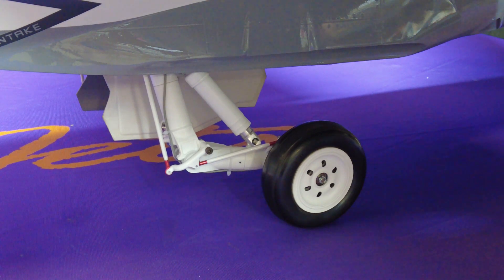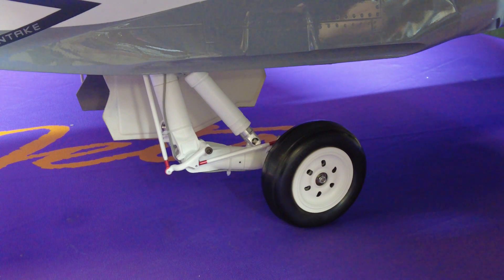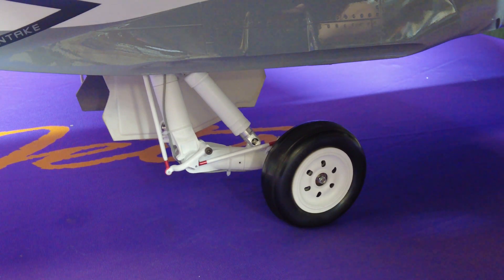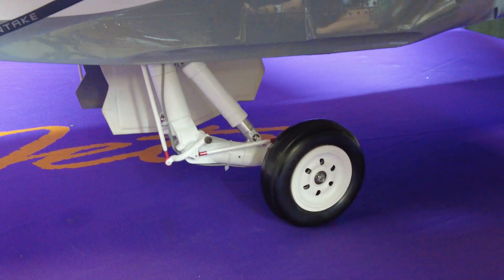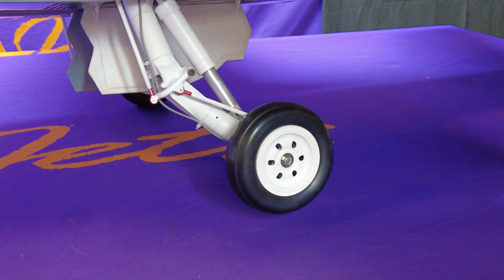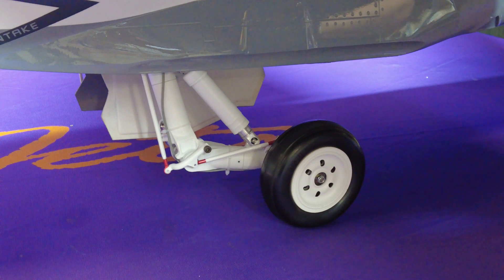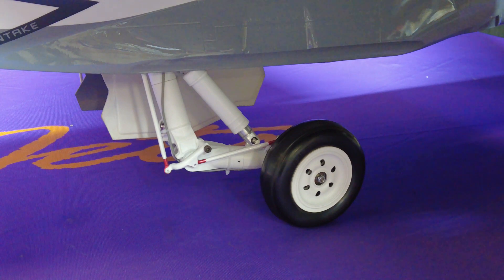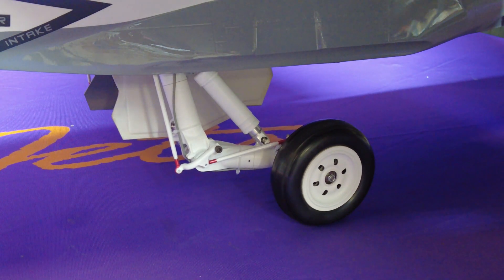1:7.75 F18 2 stage landing gear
This video shows the 2 stage main landing gear and answers the bottoming out question.